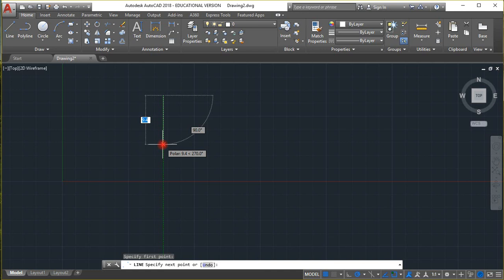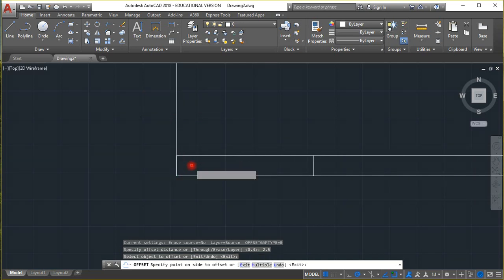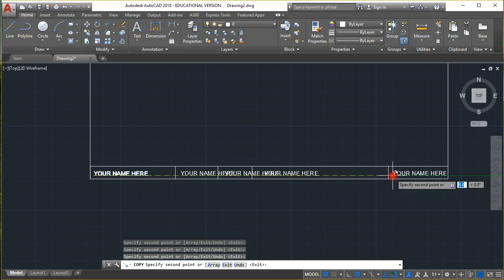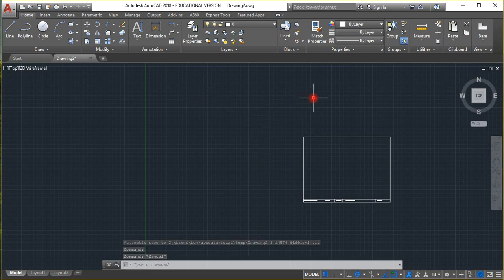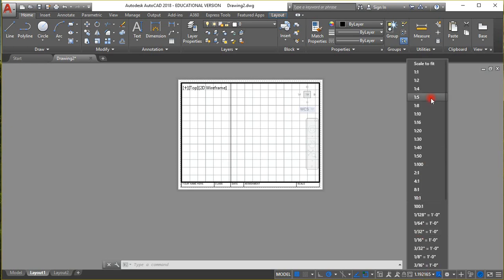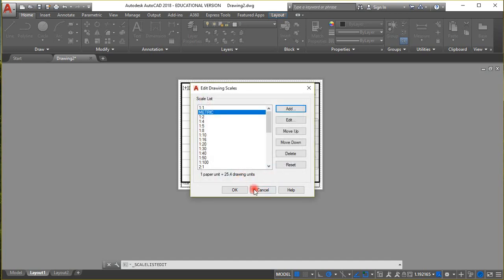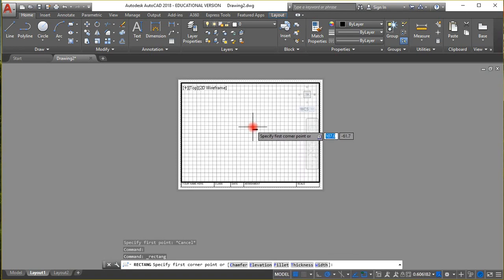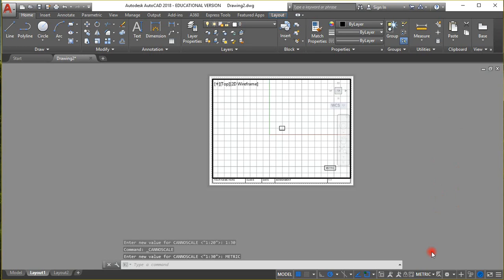TITLE BLOCK TEMPLATE 17 09 01 18 39 59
This is my first attempt at creating a video. This is mainly for my CAD-103 and CAD-200 classes, how to make a title block template and how to make a custom METRIC scale.
Constructive criticism is appreciated.
Thanks.